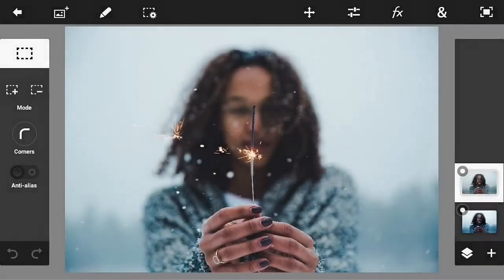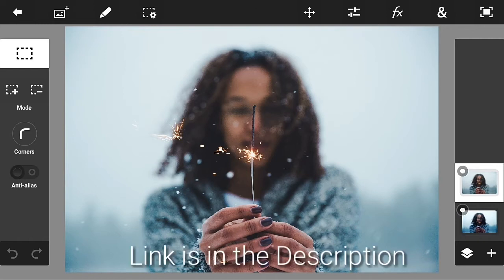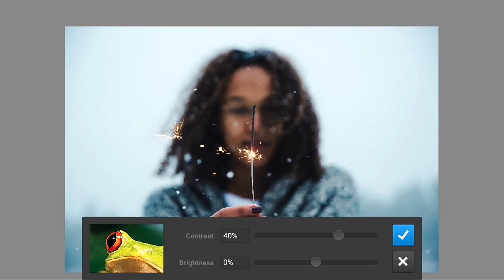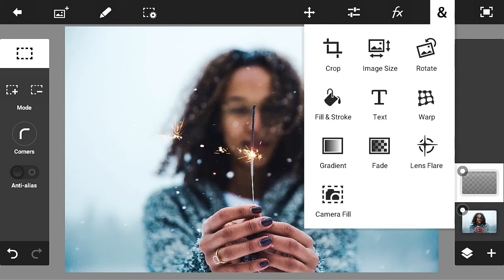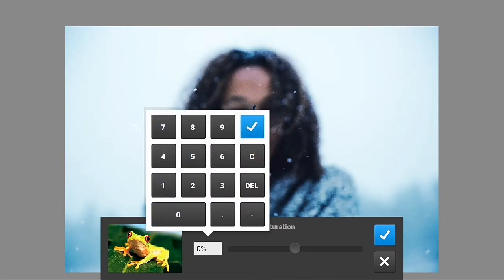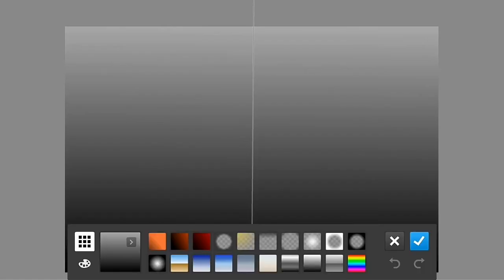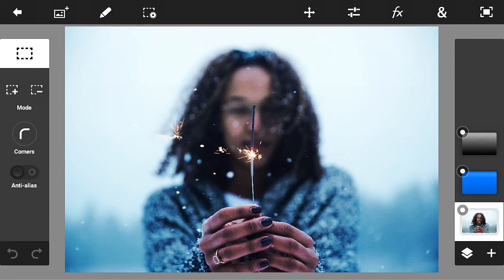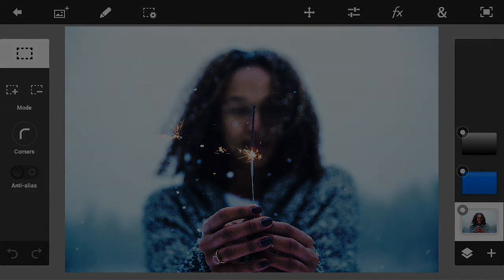Photoshop to Photoshop Touch | Trick # 3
?________ Link _______?

?___More Information and Links___?

* Credit to all of the creator *